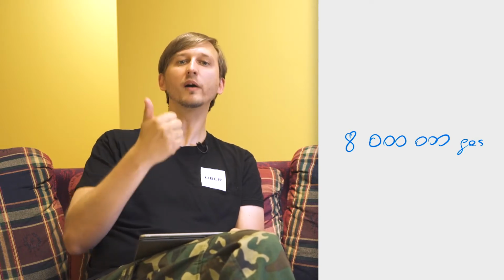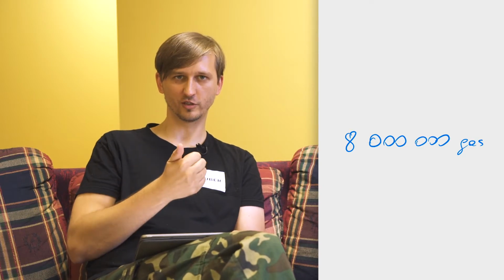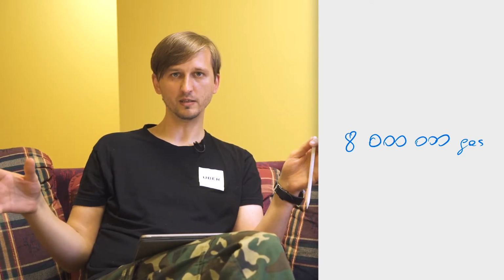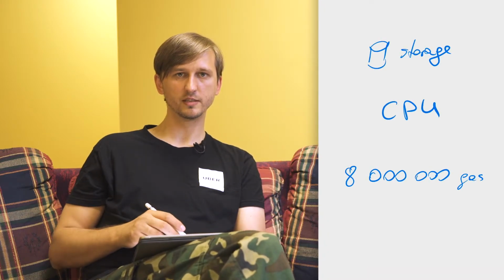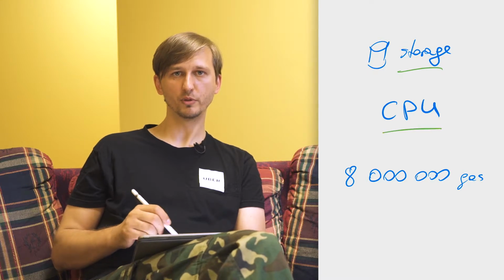Blockchain is hard to scale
In this video I will try to point some parts of scaling blockchain problems.

If you have any other technical bitcoin, blockchain and crypto currencies related topics which I should cover. Just drop your request in comments.

I’m software engineer, blockchain specialist and martial arts instructor. You can buy my time on JaroCoin.com or hire my company